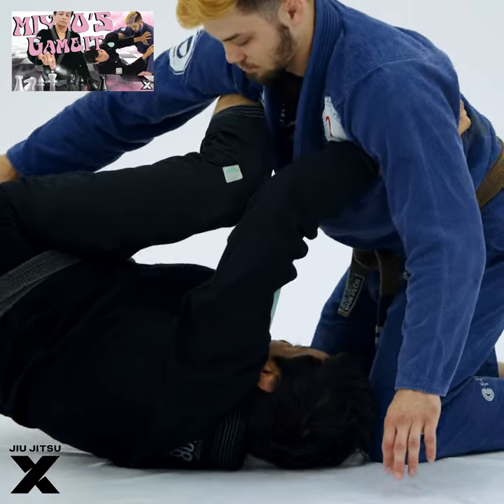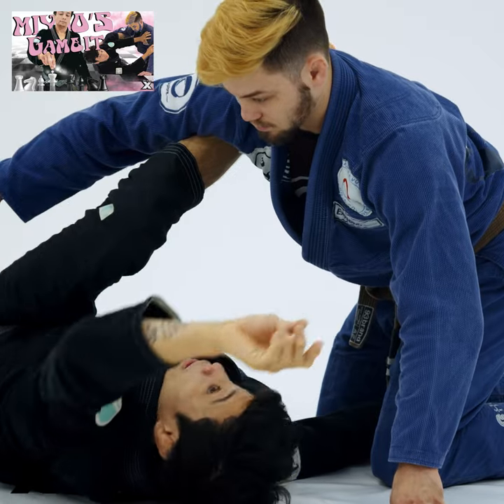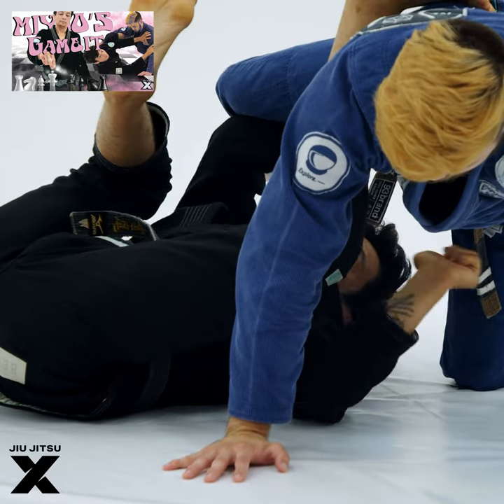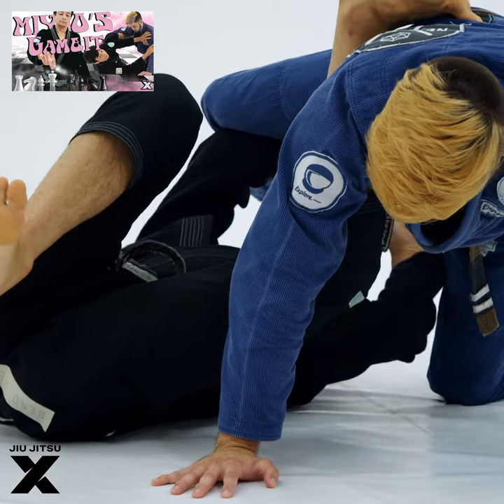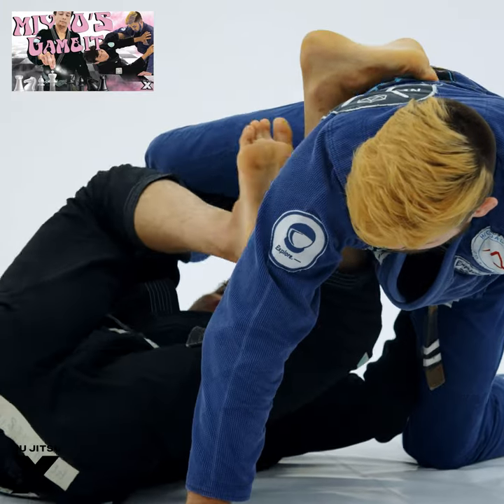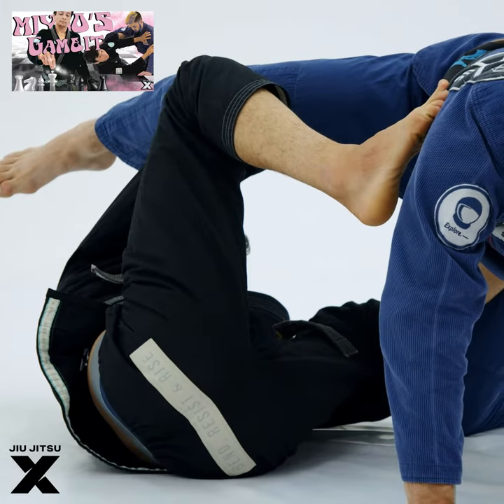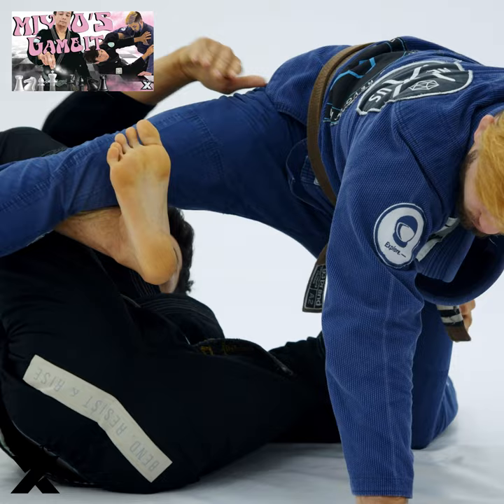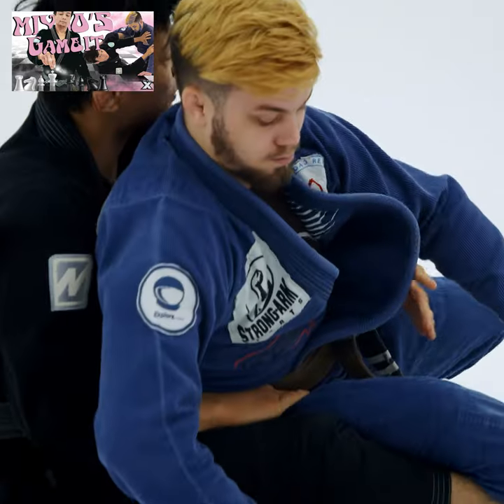Constant backtake opportunity you MUST know by Paulo Miyao | JiuJitsuX.com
Get expert guidance from the one and only Paulo Miyao in his course "Miyao's Gambit - Open Guard Submission Set Ups." He's the best in the business and ready to impart his valuable knowledge to you.

“KNOWLEDGE!”

Try again,
Try again,